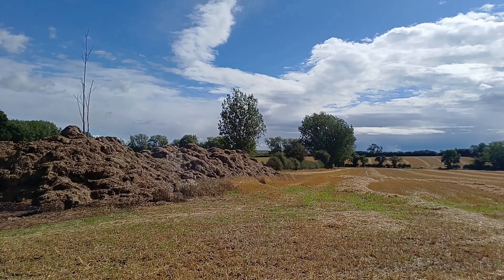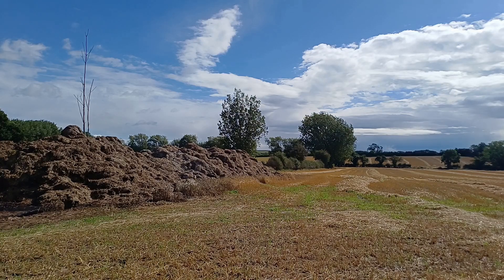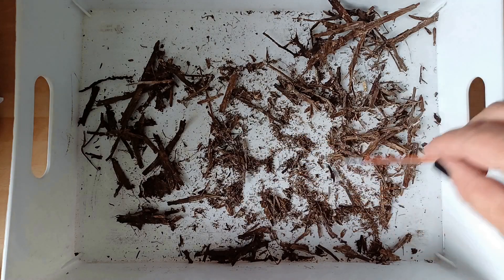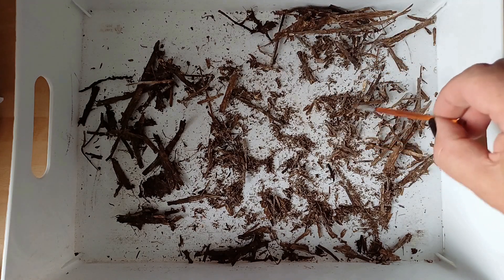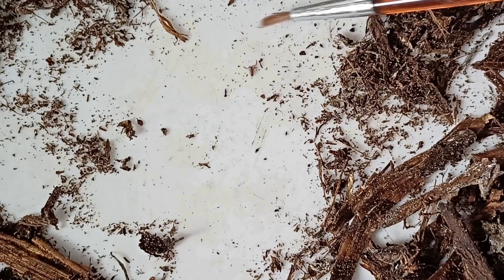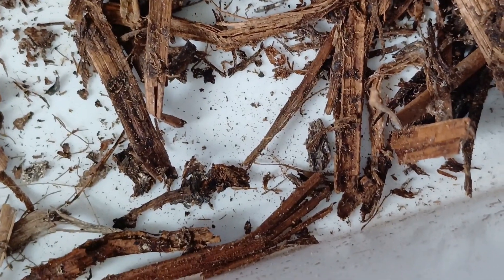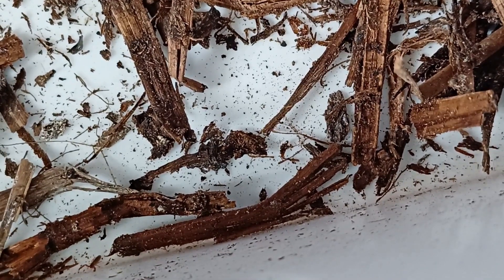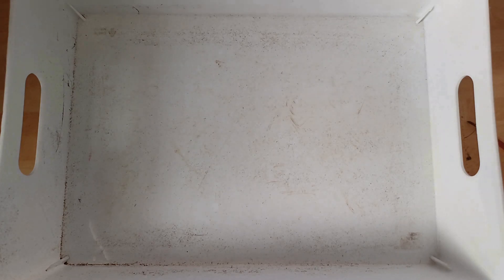The Hockerton sample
Sampling dry manure for invertebrates before it's ploughed into the soil, and hoping for a False Scorpion or two.